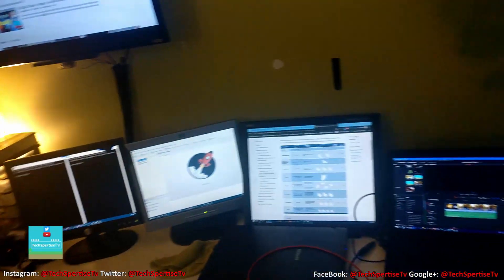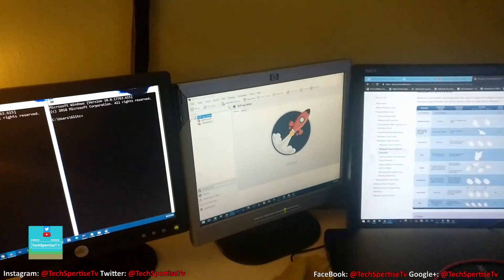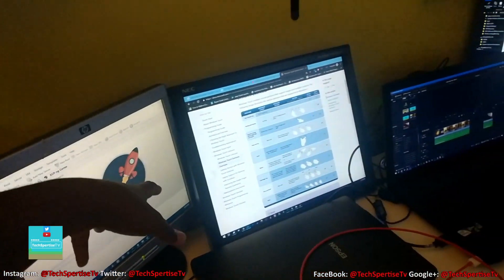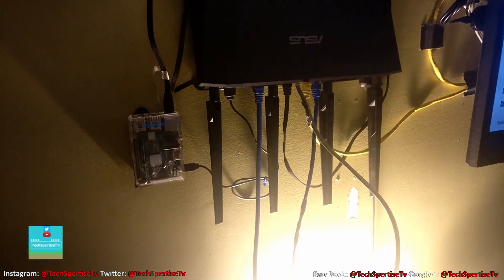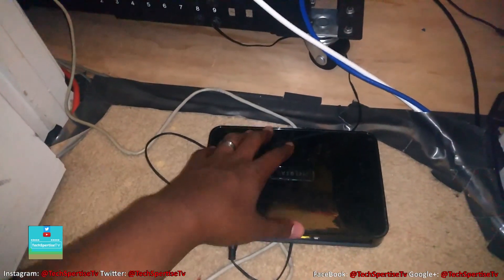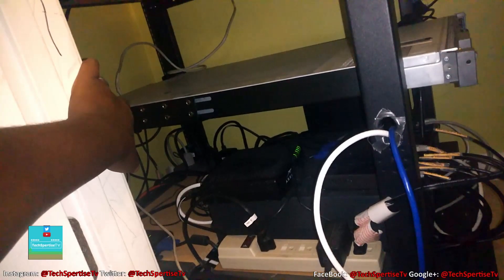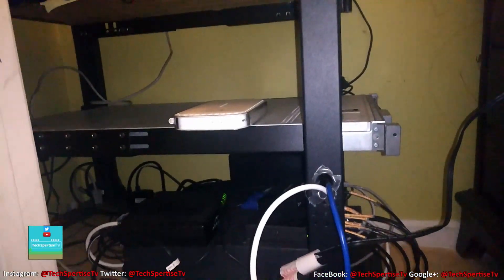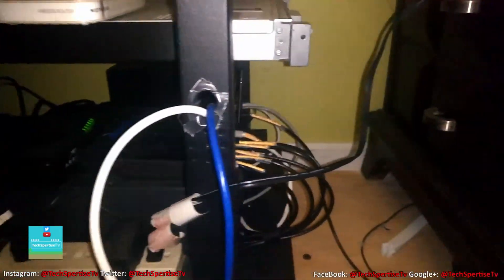Our Home Network Server Rack tour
We are excited to show you all a quick tour of Our Home Network Server Rack tour.
This is the first of many videos to come. We will go more into depth of our home lab and also our network lab. We will also show more of how we edit our videos and what we use. We will also show further our or video editing work flow.
-TheGlitchKing

Links to our Equipment

Dell PowerEdge R610 Enterprise Server
Link:

QNAP 451+ NAS Server
Link:

Lenovo ThinkCentre M82 SFF
Link:

Cisco 3800 Router
Link:

Cisco 1800 Router
Link:

ASUS RT-AC87U Router
Link:

Netgear ProSafe GS108E Managed Switch
Link: